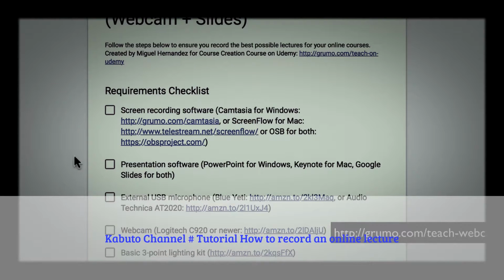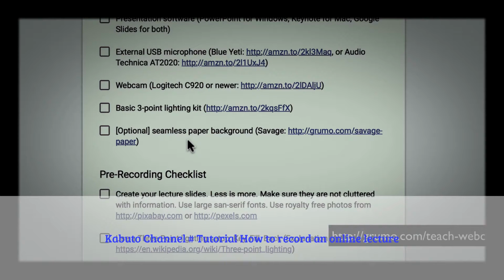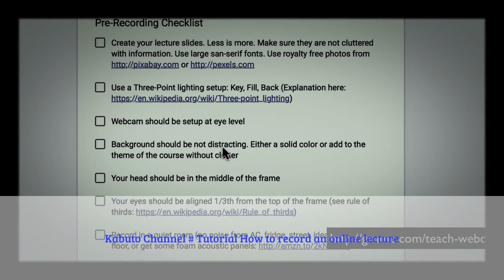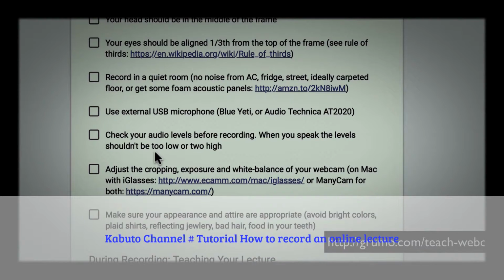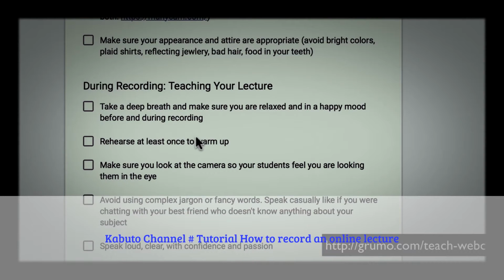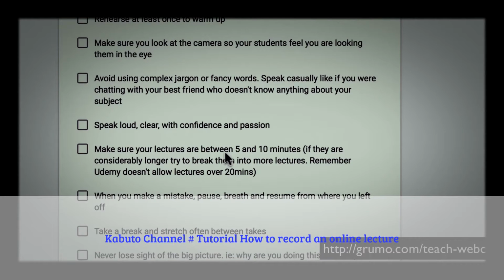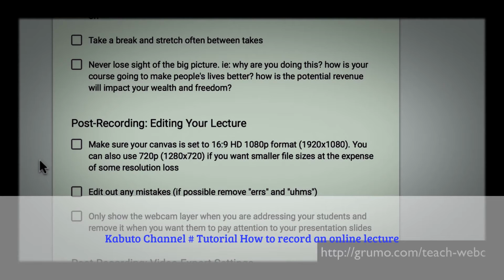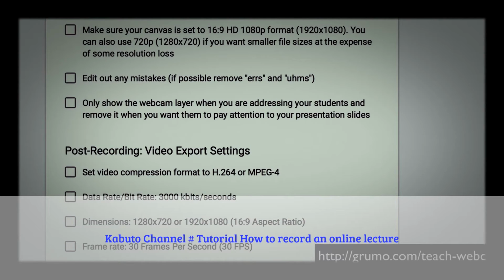Tutorial How to record an online lecture